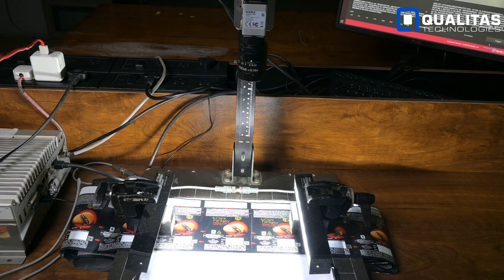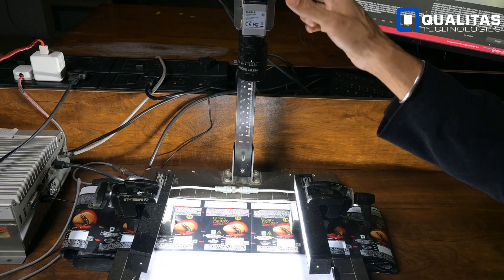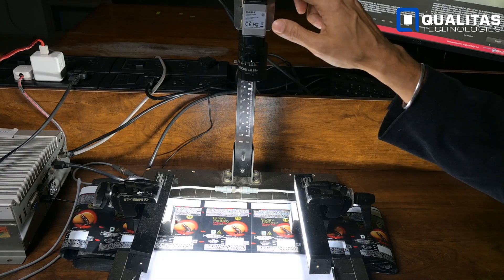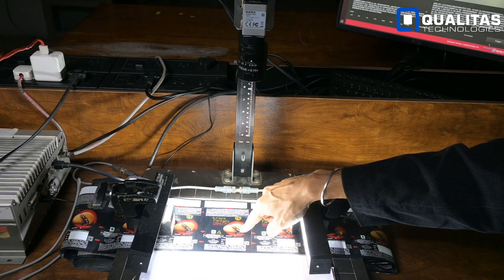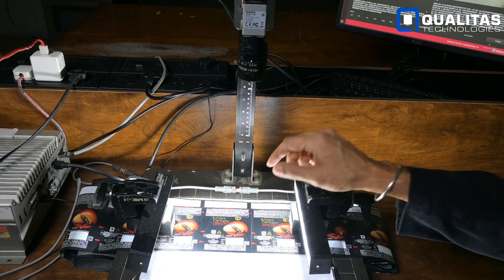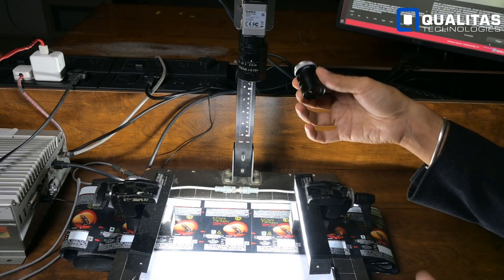The Hidden Secret of Image Quality: Lens Resolution Explained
Camera resolution might be a familiar term, but what about lens resolution? Discover the unsung hero of image quality in this video as we dive into the importance of matching your lens's resolution with your camera's.

Watch Raghava Kashyapa, demonstrate the difference using a 20MP camera and a packaging laminate with small print. With side-by-side comparisons, you'll see how the right lens resolution can make or break your image.

📷 Learn about Qualitas Technologies and our innovative solutions in machine vision